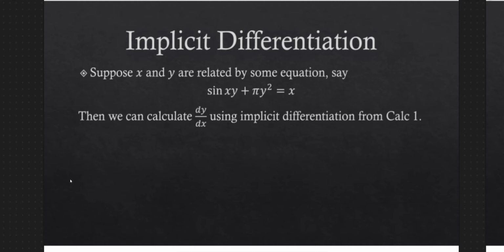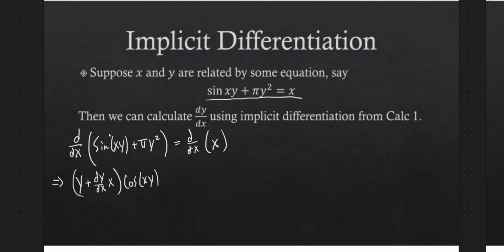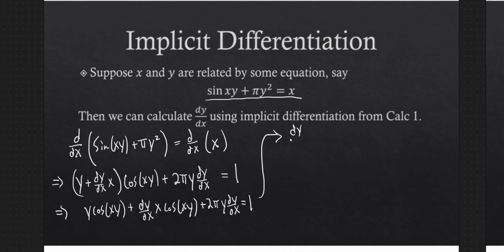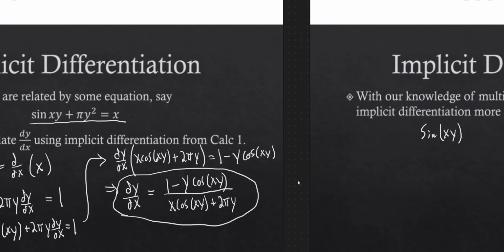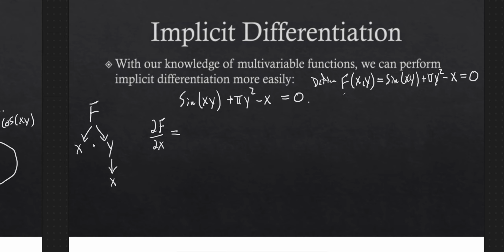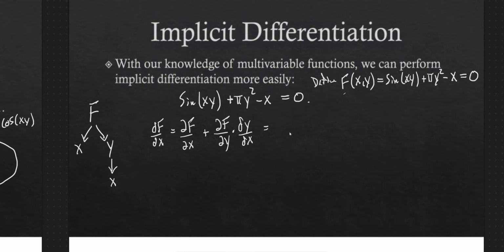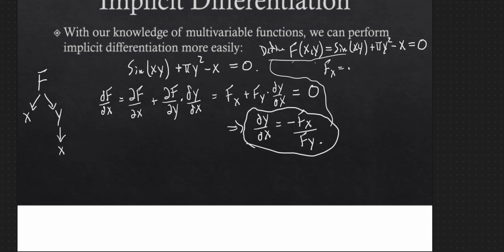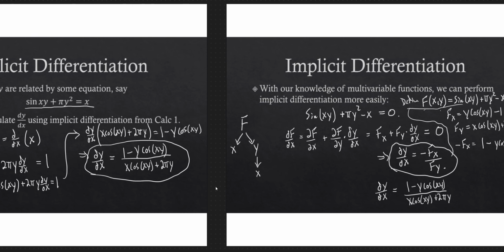15 4 6 Implicit Differentiation with Partial Derivatives